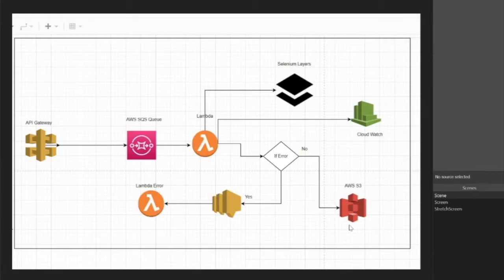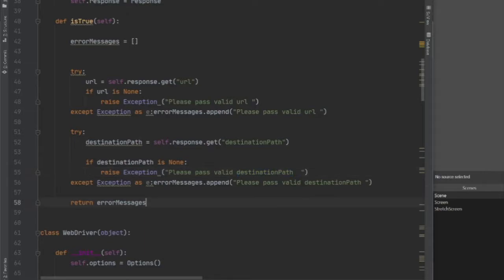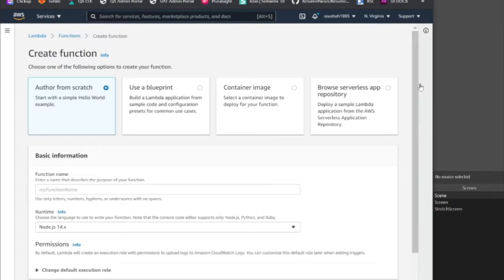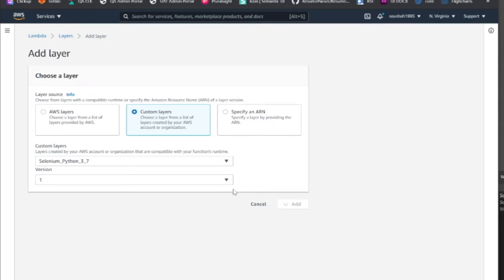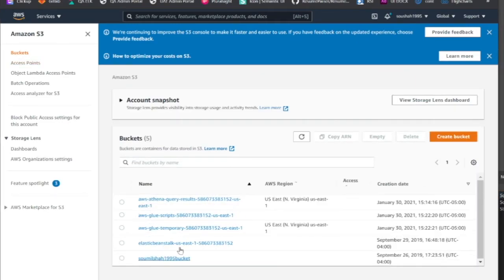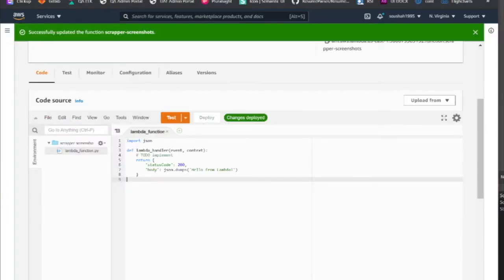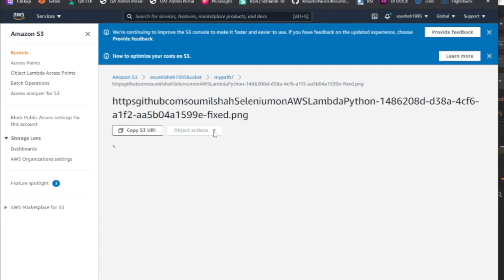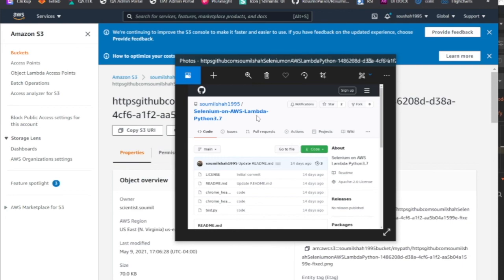Robust Architecture to take ScreenShots from Website using Selenium + Lambda + API gateway | Python